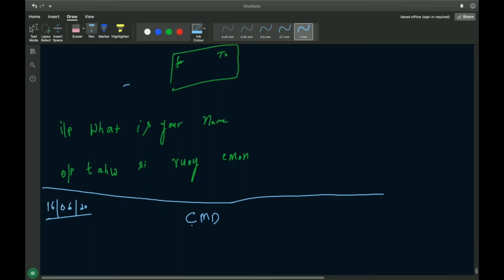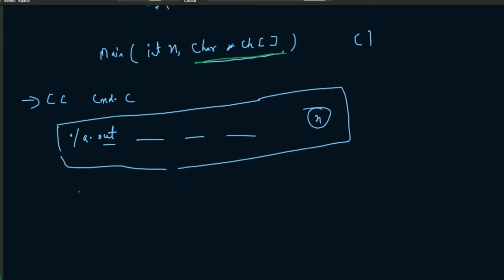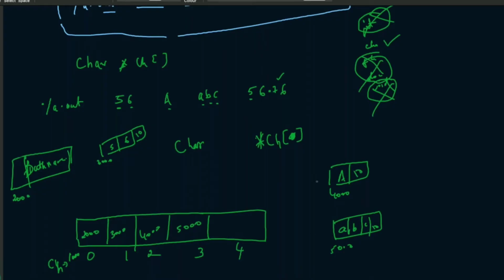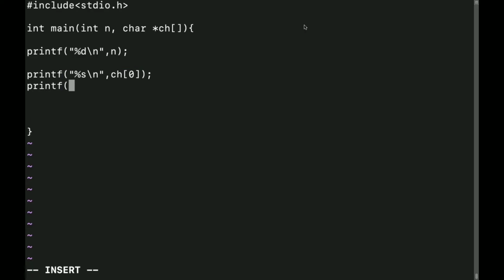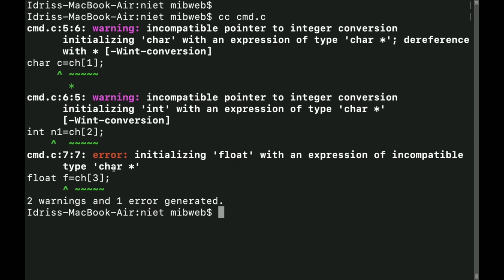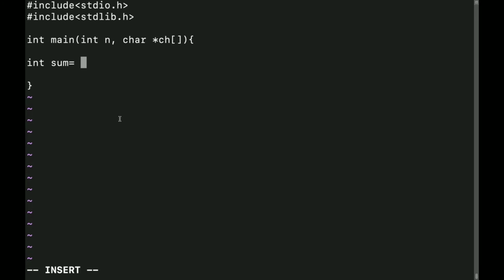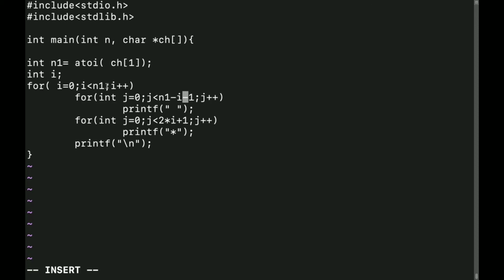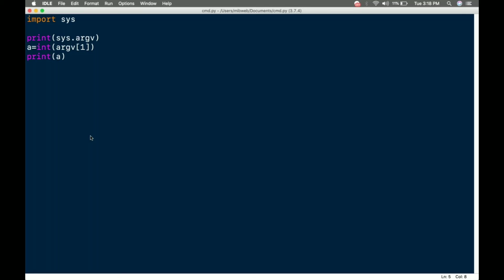Command Line Argument in C language and Phyton | tutorial by | idris mibweb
It is possible to pass some values from the command line to your C programs when they are executed. These values are called command line arguments and many times they are important for your program especially when you want to control your program from outside instead of hard coding those values inside the code.

The command line arguments are handled using main() function arguments where arg refers to the number of arguments passed, and args[] is a pointer array which points to each argument passed to the program. Following is a simple example which checks if there is any argument supplied from the command line and take action accordingly

SkillBout
Technical channel